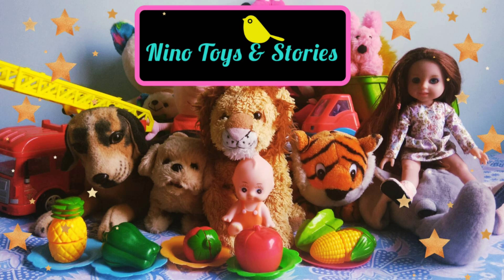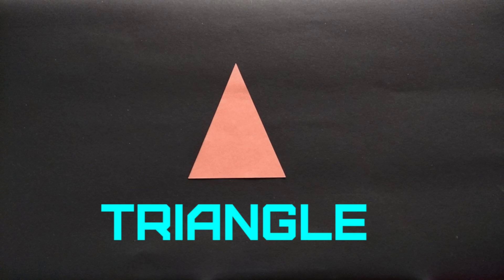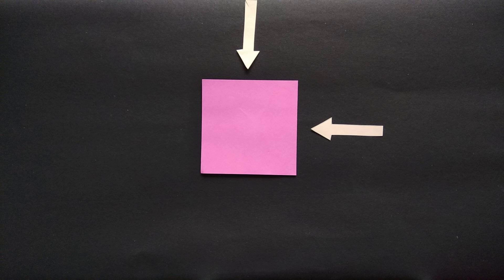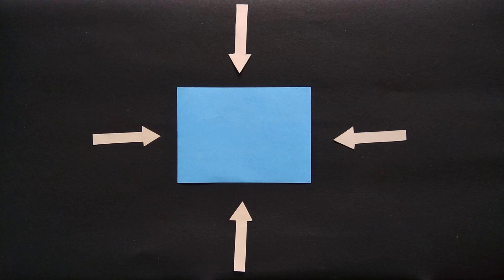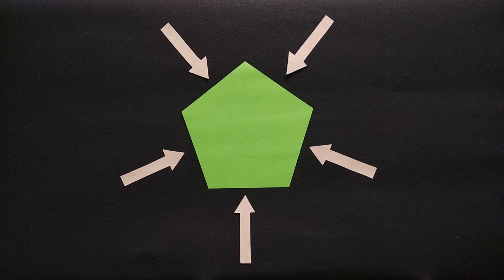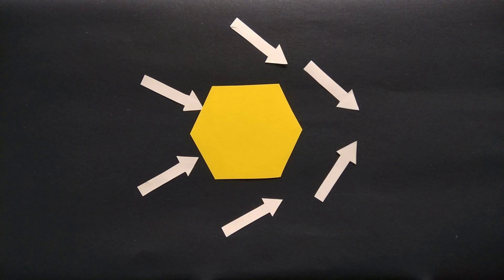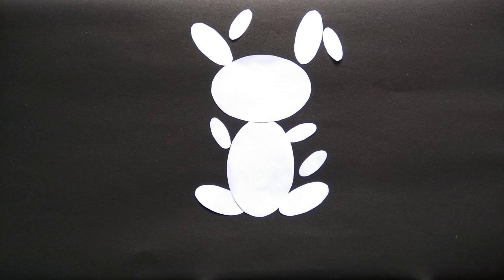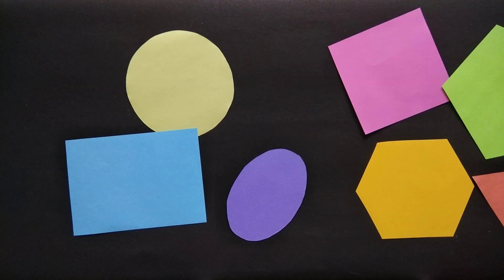Shapes | Learn shapes | Names of Shapes| Geometry| 2D Shapes